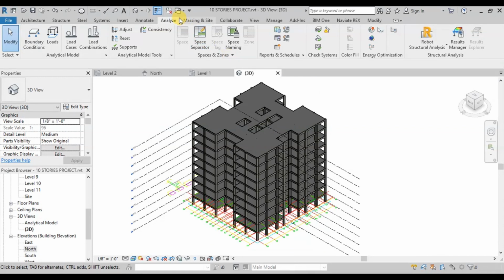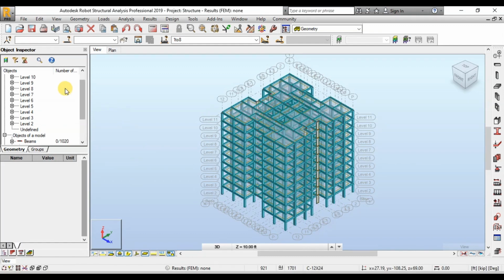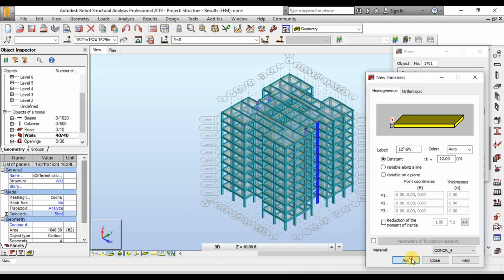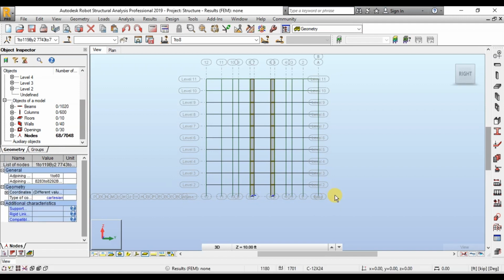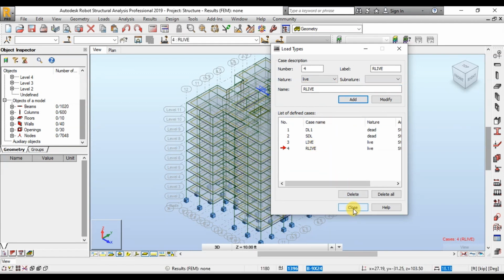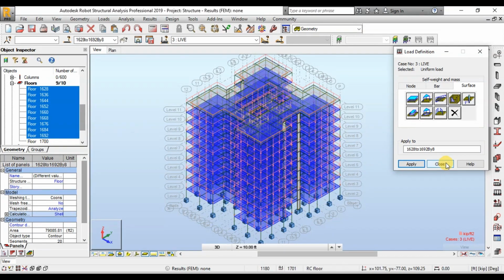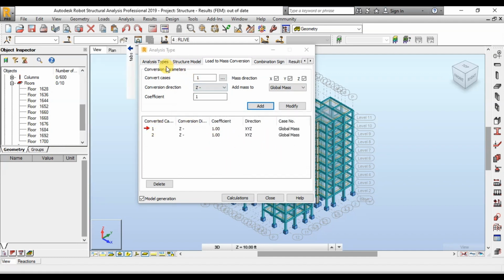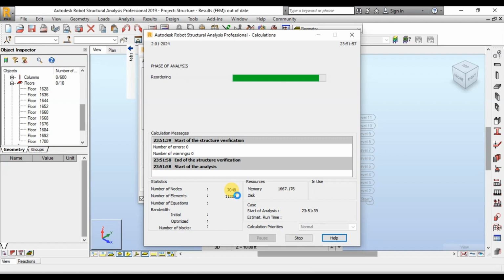Revit to Robot | Revit to Robot Structural Analysis | Robot Structural Analysis tutorial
In this video, we will learn how to Export a 10-story building project created in Revit to Robot Structural Analysis Software. The link to download the Revit Project is attached below.

This is the link to Our 10 Stories Building Project created in Revit:

We will export the model in Robot Structural Analysis Software. We will assign materials to our sections and then apply mesh on slabs and walls, and then we will assign fixed supports at the base.

We will assign loads on slabs then we will define modal cases and mass sources, and then we will define the seismic load case for our site. At the end, we will perform an analysis.

Chapters:
Intro: 0:00
Exporting Revit Model to Robot: 0:20
Defining New Materials: 1:00
Assigning Material to Sections: 1:40
Assigning Mesh on Slabs and Walls: 3:25
Assigning Supports: 4:30
Appling Loads on Slabs: 5:00
Defining Mass Source & Modal Case: 8:00
Defining Seismic Case: 8:55
Outro: 9:50